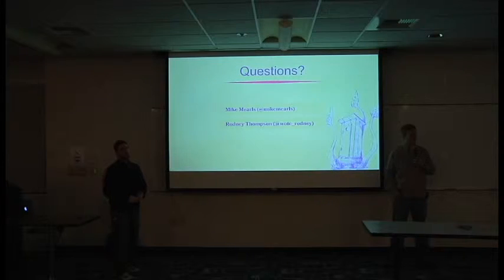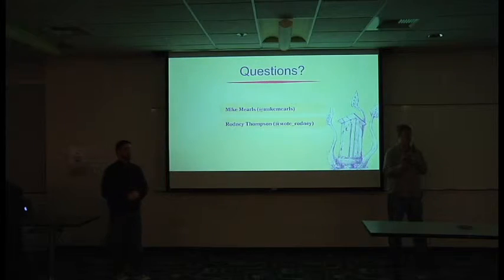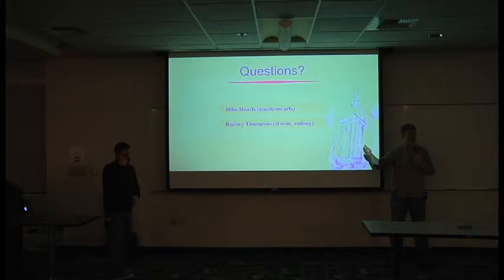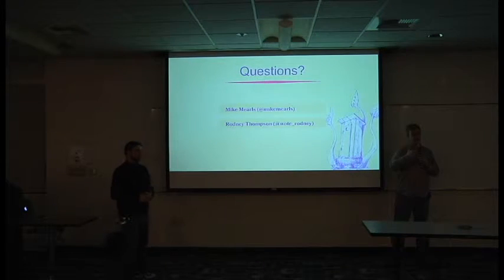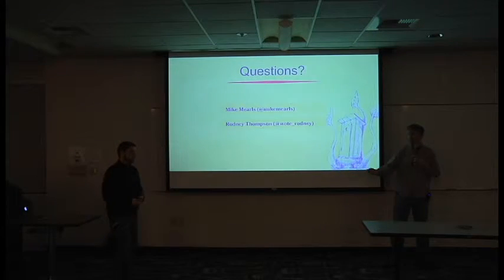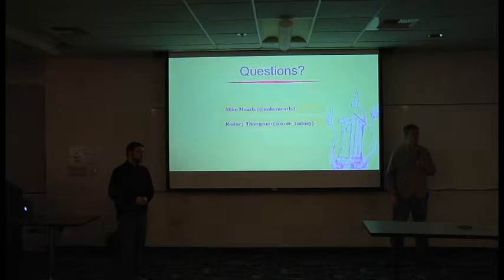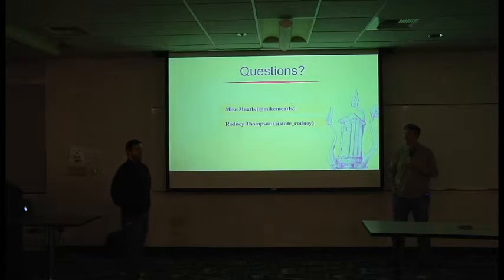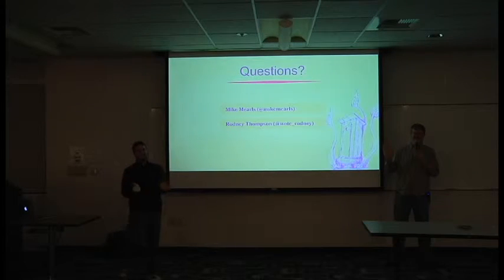Mike Mearls and Rodney Thompson | 6 of 7 | DigiPen's Student Senate Speaker Series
DigiPen's Student Senate Speaker Series

Like every game with a long history, D&D has faced the challenge of appealing to its existing audience while adapting to a new generation of gamers.

Learn how the design team built the next generation of the game using an open playtest process that upended nearly four decades of conventional wisdom about tabletop RPGs and the people who play them.